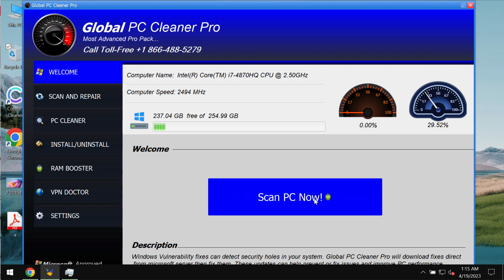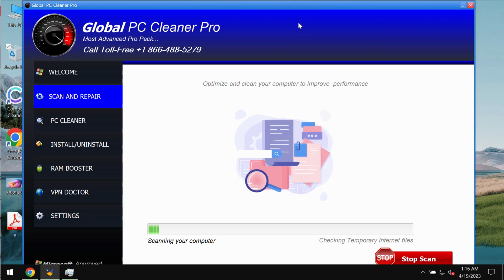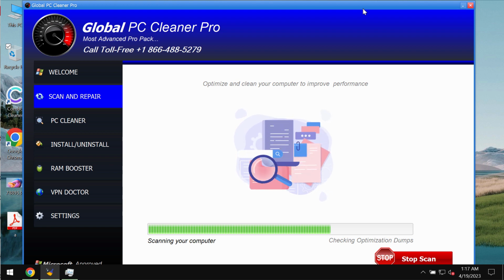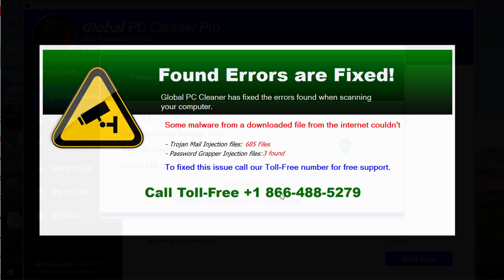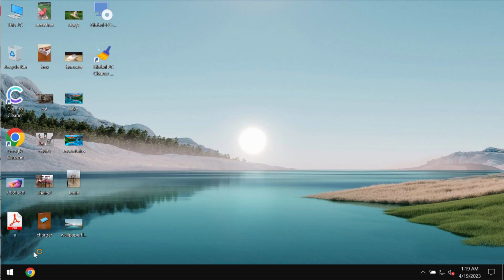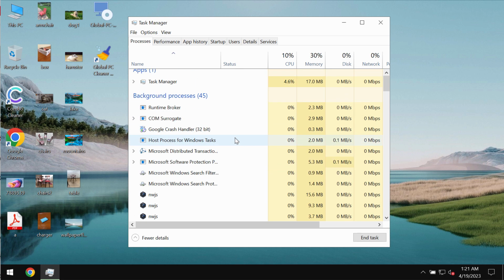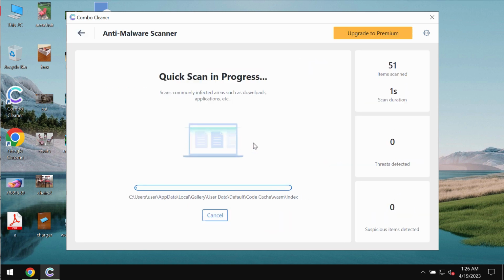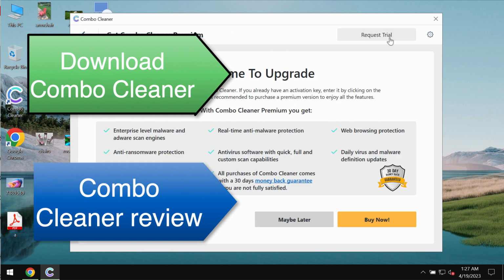Global PC Cleaner Pro pop-up removal.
Global PC Cleaner Pro is a potentially unwanted program (PUP). It is distributed through silent installers, so in most cases users download and install it absolutely unintentionally. Global PC Cleaner Pro imitates fake scanning and fake system cleanup. We recommend you to log out and the sign in again to get out of this hijacked screen, then you need to use the Task Manager to stop the malicious process of Global PC Cleaner Pro. Then, to remove this potentially unwanted software, use Combo Cleaner Antivirus via the official

More information about this threat can be found in this detailed guide